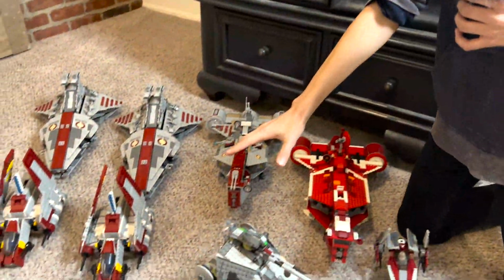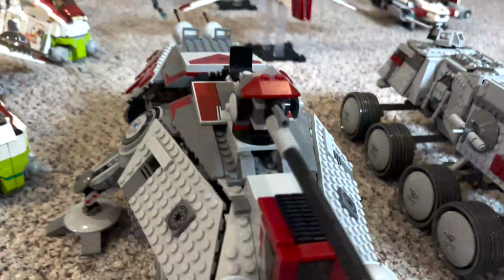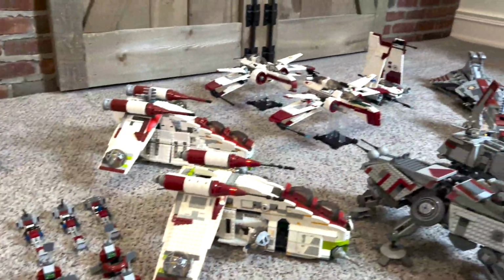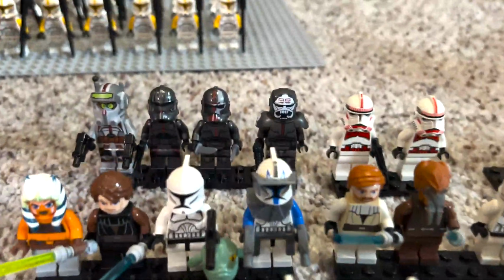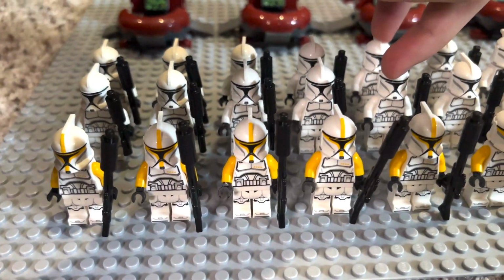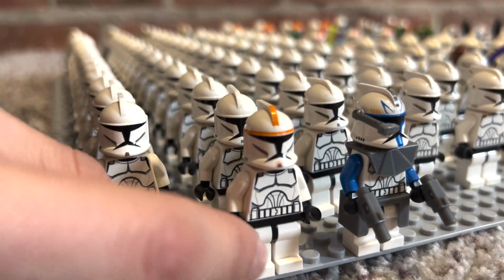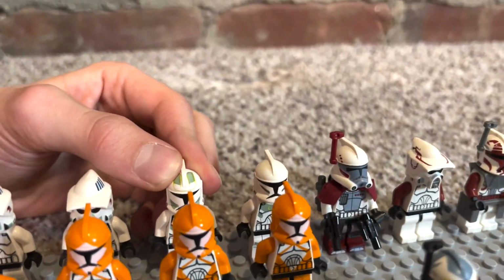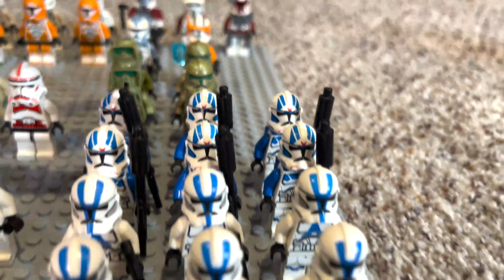INSANE 2022 LEGO Star Wars Clone Army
Today I SHOW YOU MY ENTIRE LEGO STAR WARS CLONE TROOPER ARMY FOR 2022! I truly am amazed how I managed to get so many clone troopers for this LEGO Star Wars army but it's just incredible. The army features some LEGO from Revenge Of The Sith, Attack Of The Clones and the Clone Wars TV show spanning multiple different years.

keep in mind, this army is nowhere close to @MandRproductions clonewars army... XD